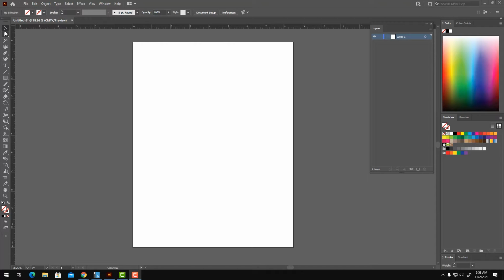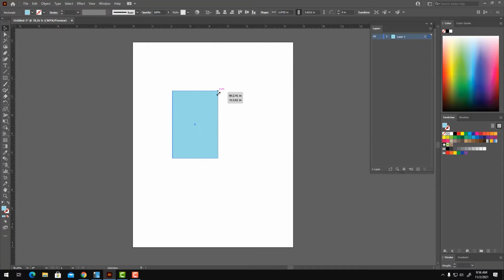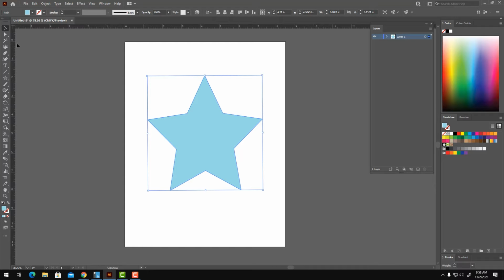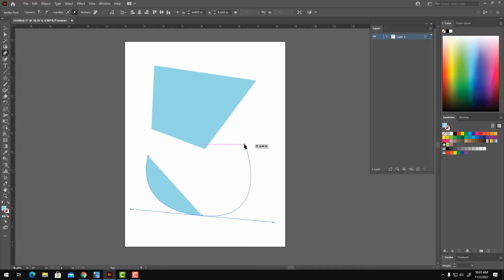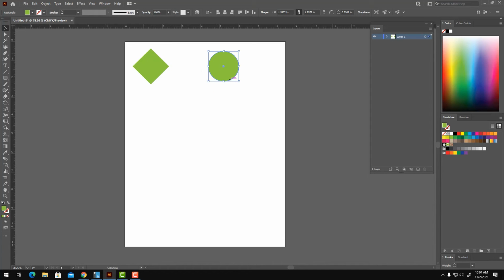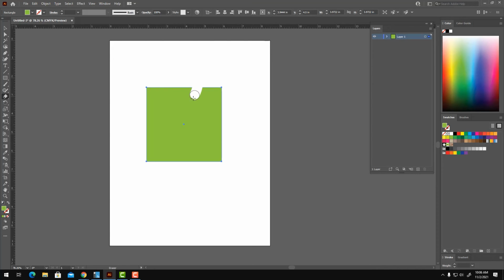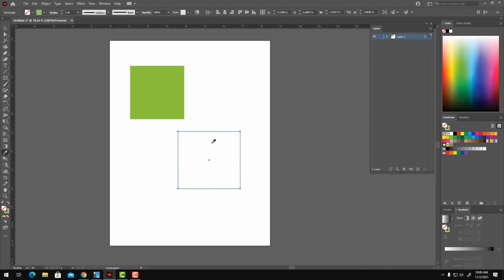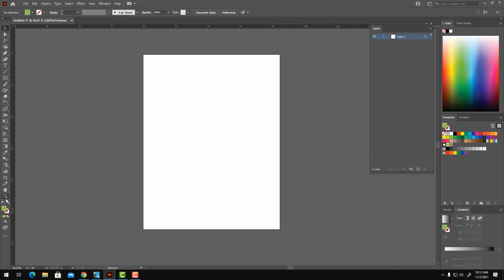Illustrator Tools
This video will talk about the tool in Adobe Illustrator.

0:00 Illustrator Tools
0:53 Selection Tool
5:18 Direct Selection Tool
7:25 Pen Tool
8:08 Type Tool
9:14 Shape Tool
11:31 Brush Tool
12:25 Eraser Tool
13:26 Width Tool
14:28 Gradient Tool
15:05 Eye Dropper Tool
15:57 Hand Tool/Move Tool
16:55 Magnifying Glass Tool
17:57 Conclusion